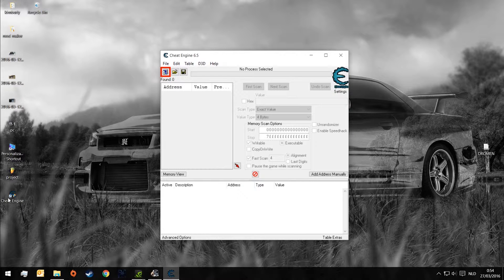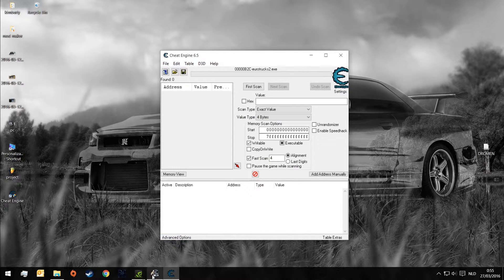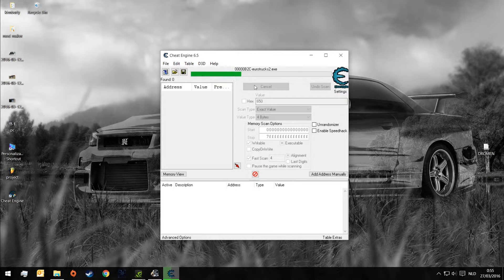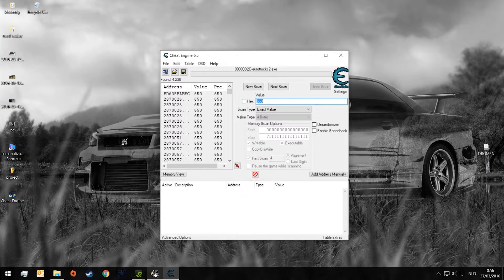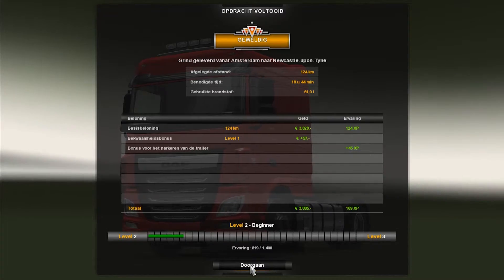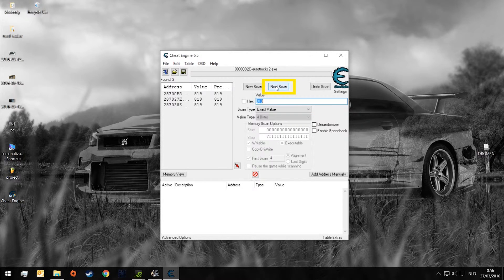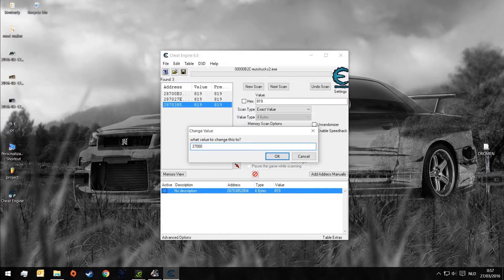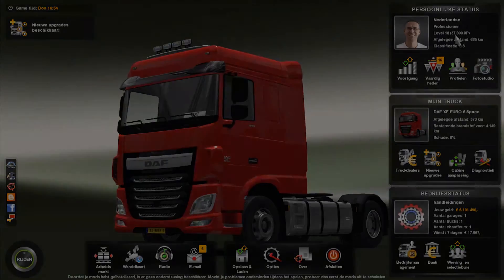easy XP Mod - ETS2 - Cheatengine 6.5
This shows you how to do a XP cheat for the Euro Truck SImulator 2 game.